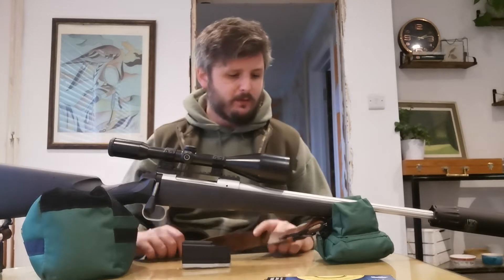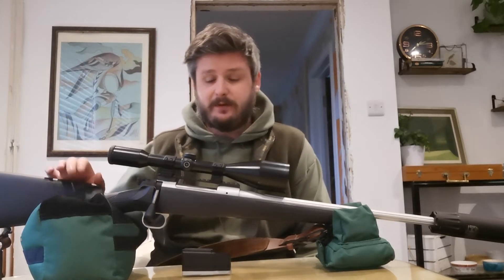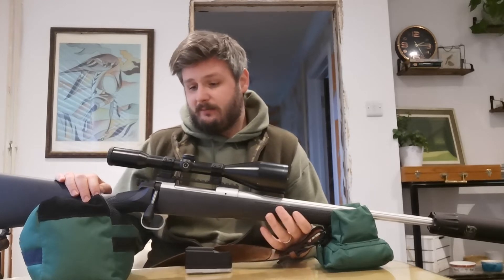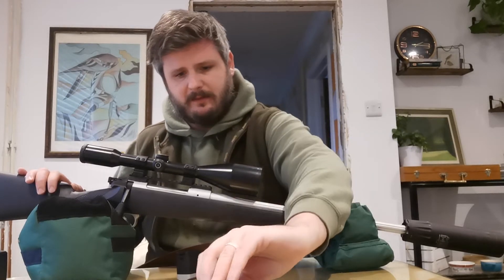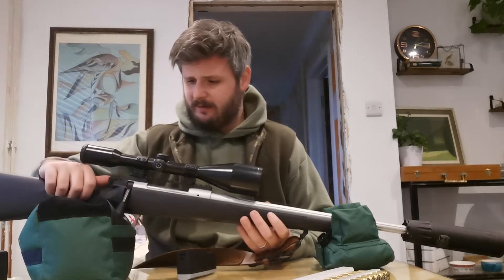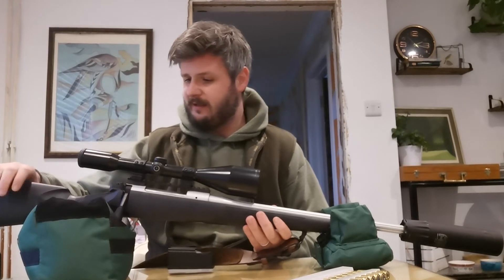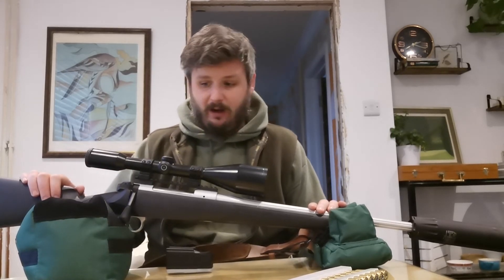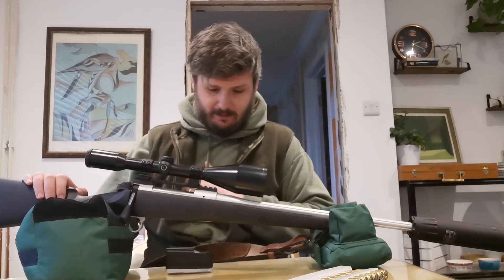Mauser M12 impact first impressions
I've had my Mauser m12 a few months now, due to covid and lockdown I haven't been able to use it much yet so just wanted to provide an initial impressions video. A full review will follow in future when I've had more time with it in the field.